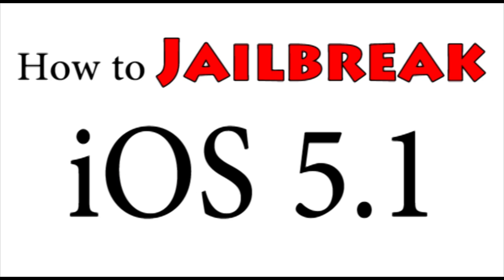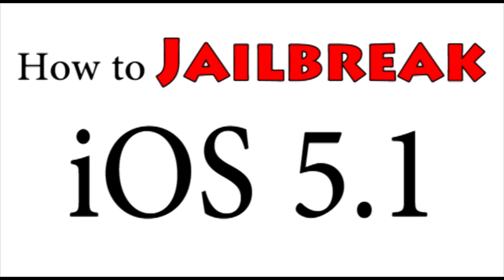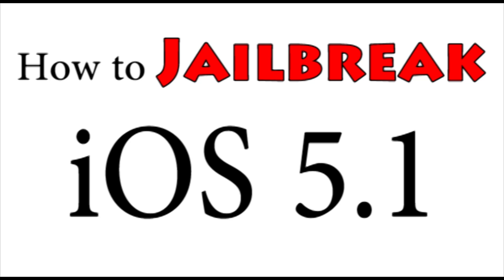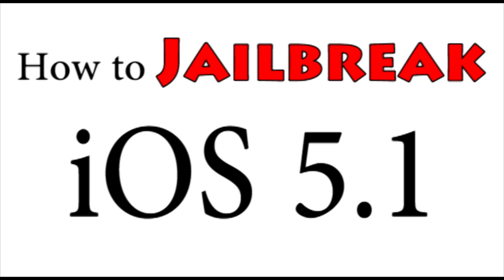Jailbreak iOS 5.1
How to Jailbreak your A4 Device running iOS 5.1 using RedSn0w 0.9.10b6.

*** Jailbreak only for A4 Devices; iPod Touch, iPhone 4, iPhone 3gs, and iPad 1. This is a tethered jailbreak, not untethered, and will not work on iPhone 4S or iPad 2.